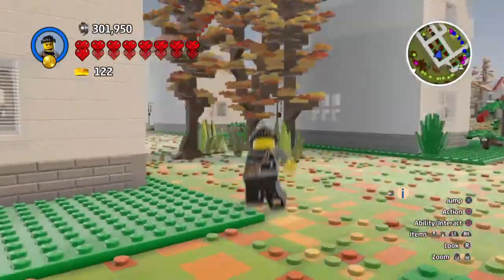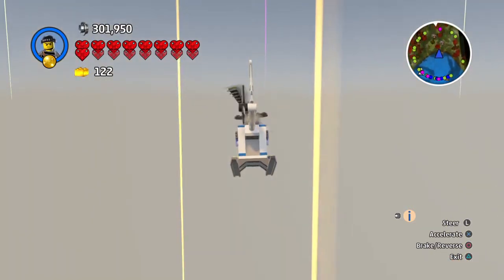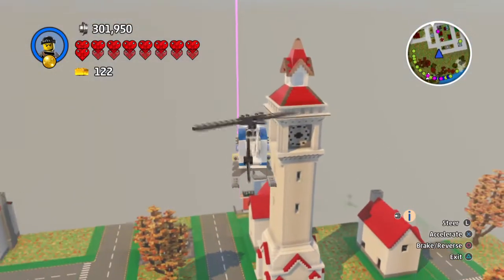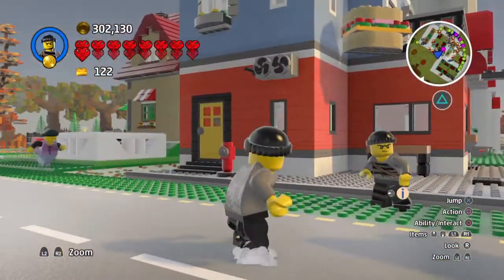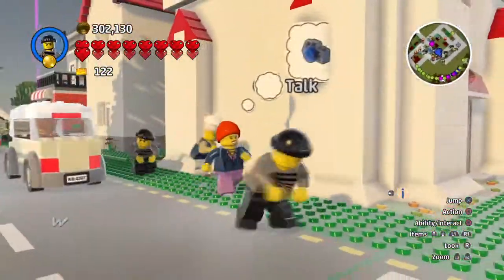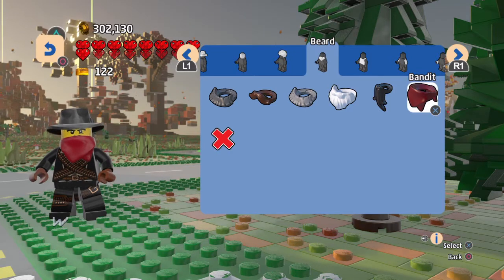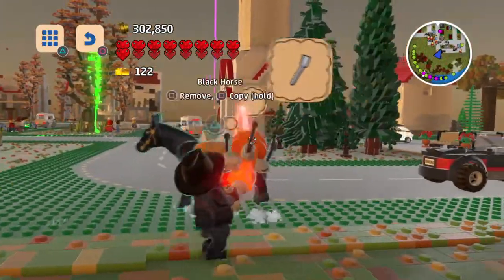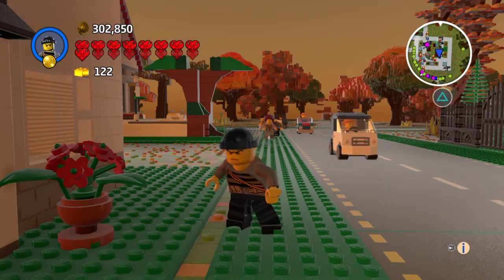LEGO® Worlds how to unlock Robber (Stubble)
This shows you how to unlock robber stubble